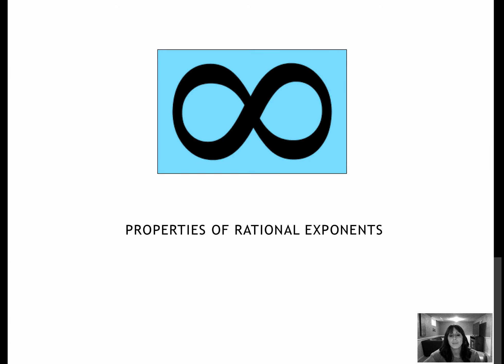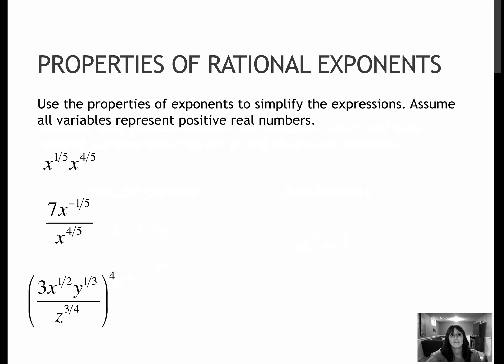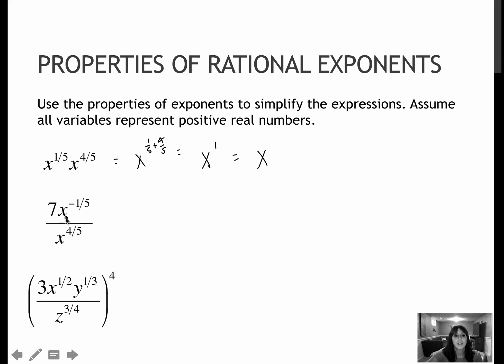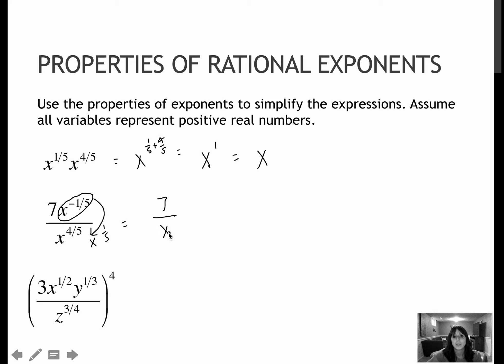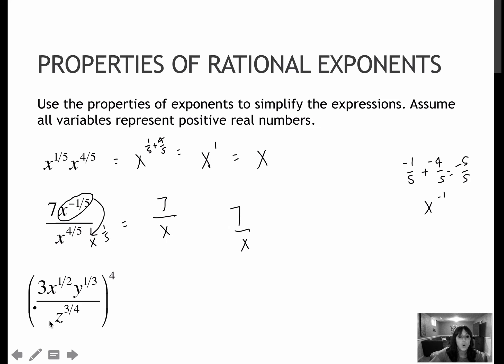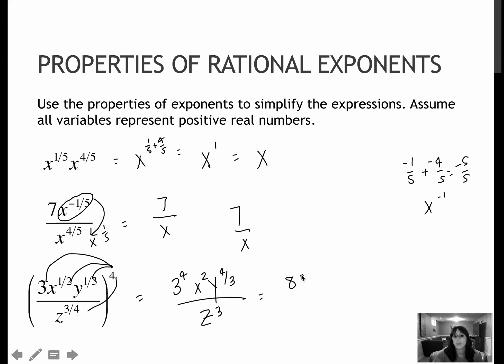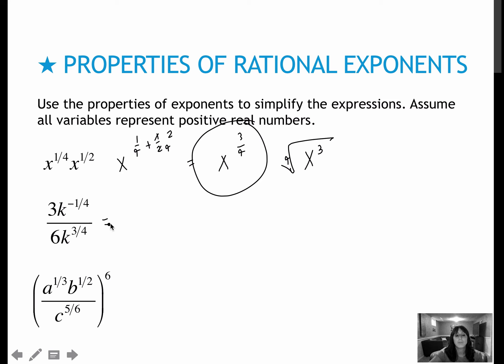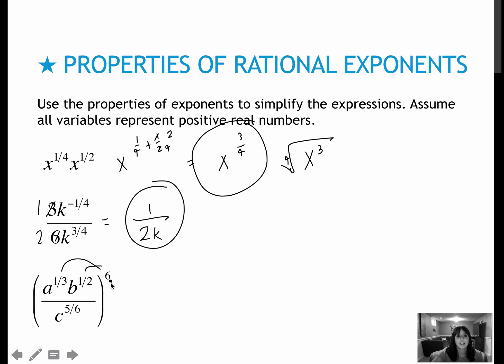93 Properties of Rational Exponents (6.2)